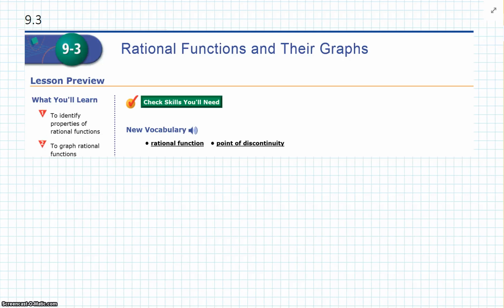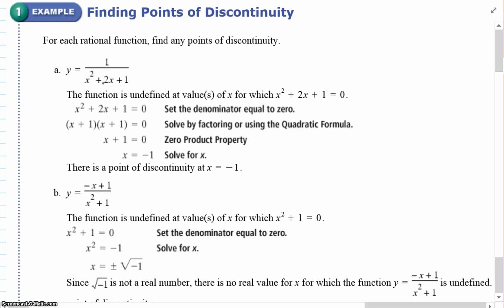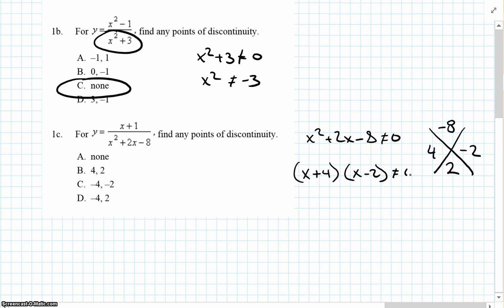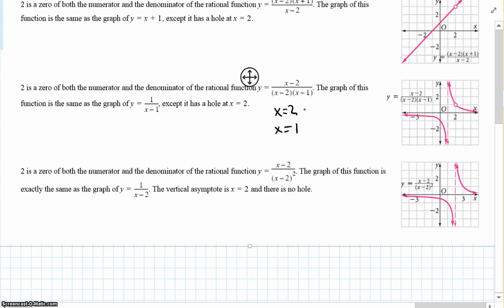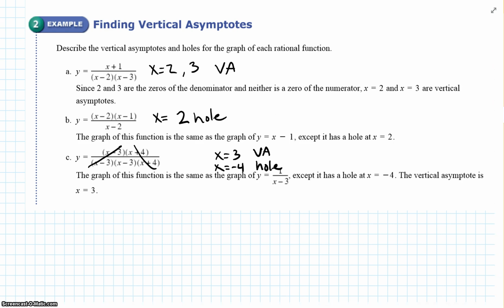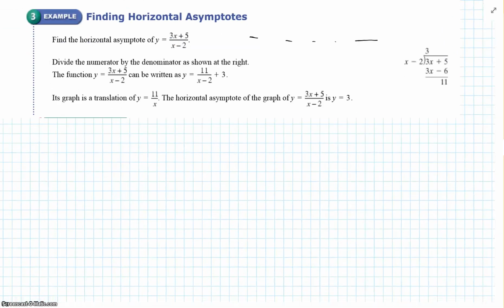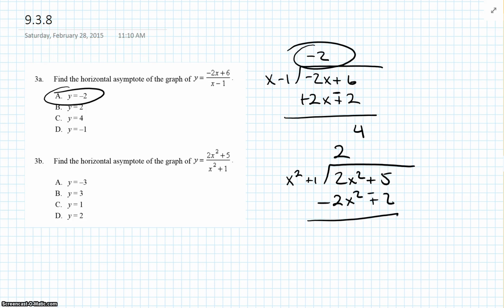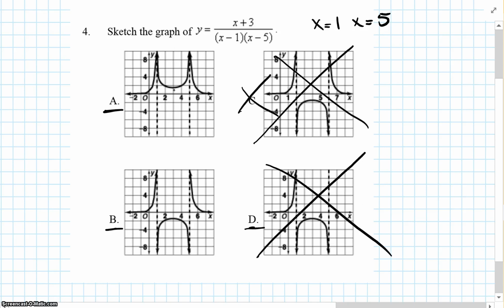Algebra 2: 9.3 Rational Functions and their graphs